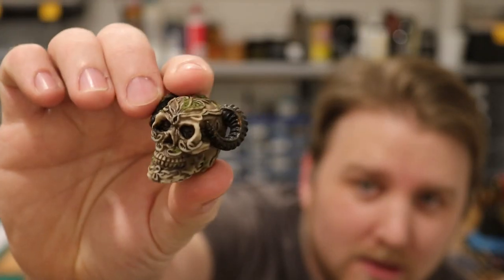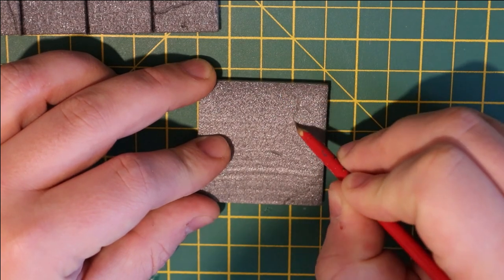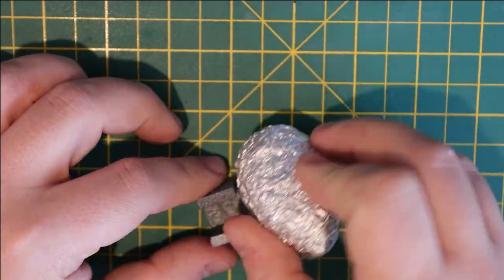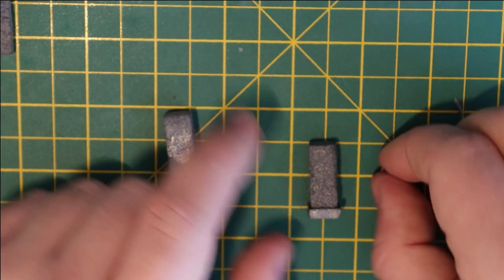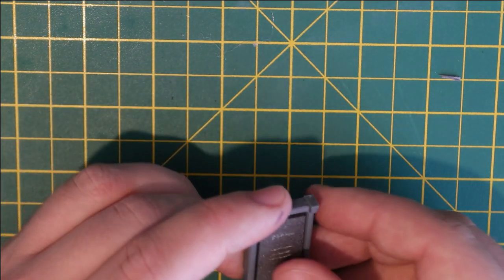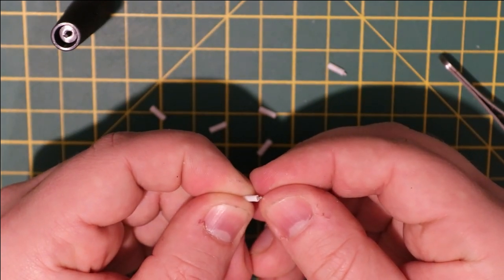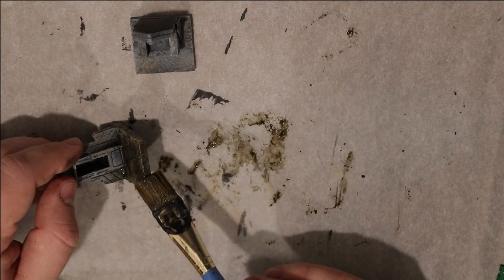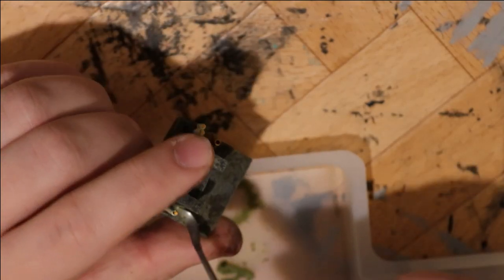The Shrine (modular shrine, throne, lecturn, skull for D&D, tabletop wargames foam crafting)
Are your DnD dungeons a little boring to look at? Mine too, so I made these. So this build starts out as a fun mini project, then got expanded pretty quickly into multiple mini projects that all serve a similar purpose. This kind of terrain can give a Dungeon room a purpose all by itself, its imposing, maybe mysterious, interesting to explore and can create some great immersion for your players. The techniques I used here can also be used for many other tabletop games, so give them a try, whatever you're playing.

Materials used - A large resin skull (but you can use anything you've got), Xps Foam (mostly around 5mm thick), mod podge, acrylic paint, black/brown wash, hot glue, super glue, craft beads, some course grit, toothpicks, styrene tube, a few interesting plastic pieces from my bits box, woodland scenic fine turf and one tiny gemstone

Tools used - craft knife, Proxxon hotwire cutter, ruler, marker pen, bevelling tool, glue gun, big paint brush, tin foil ball